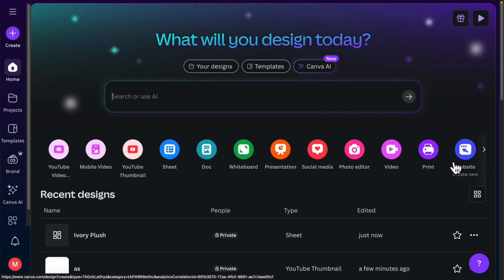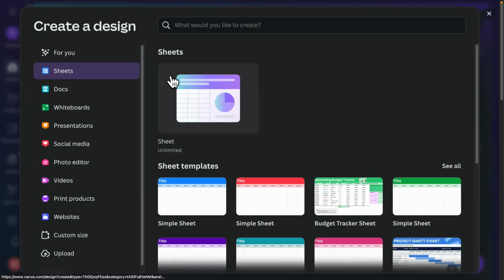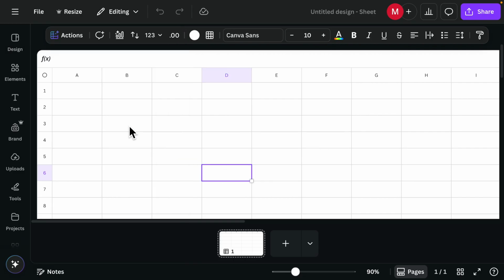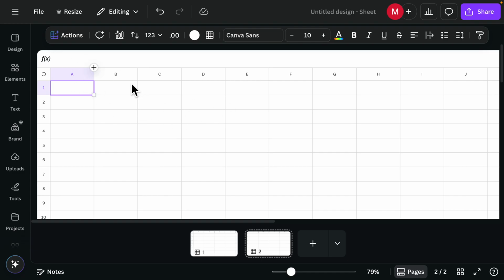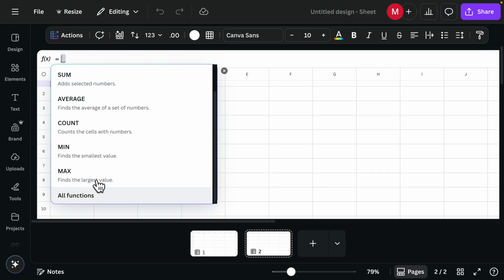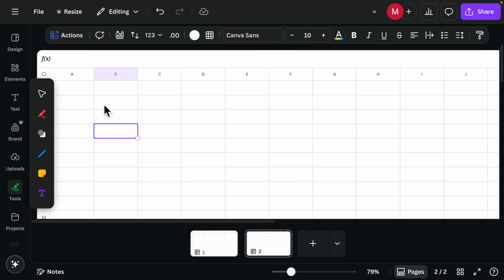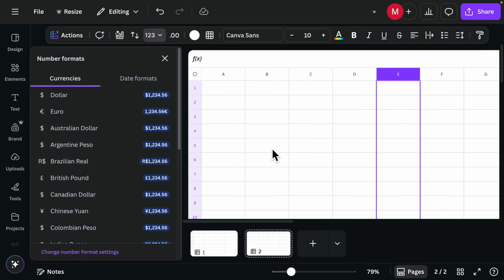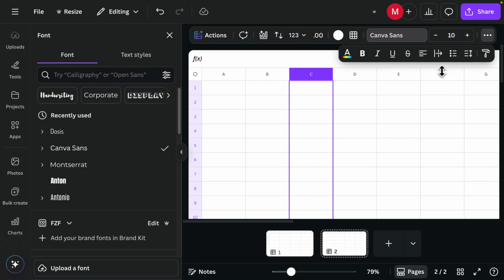How to Work with Sheets in Canva – Feel the Excel in Your Design! | Simple Tutorial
Learn how to work with Sheets in Canva like a pro! This quick 1-minute tutorial shows you how to create and manage sheets in Canva, blending design and functionality. Feel the Excel experience while designing visually stunning content.

Want to supercharge your skills? Stick with us to learn slick tricks – like this! Here’s the dream setup we swear by: